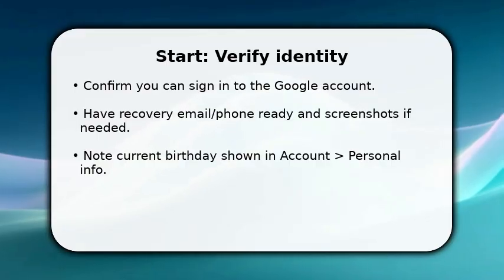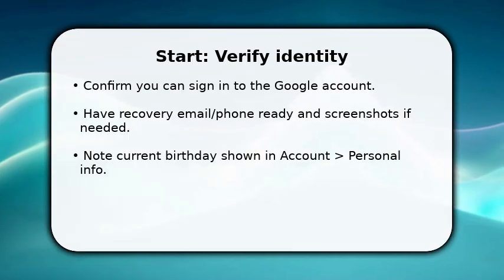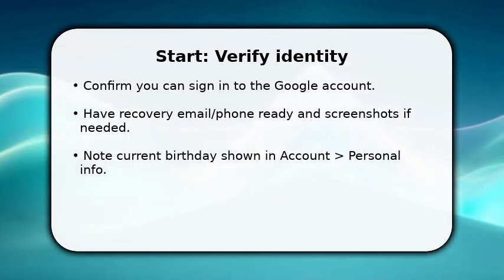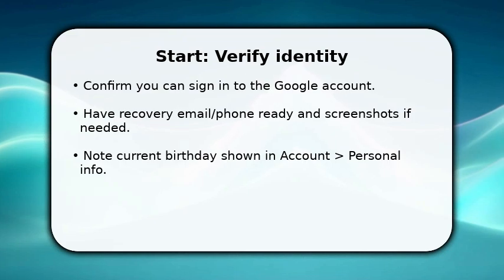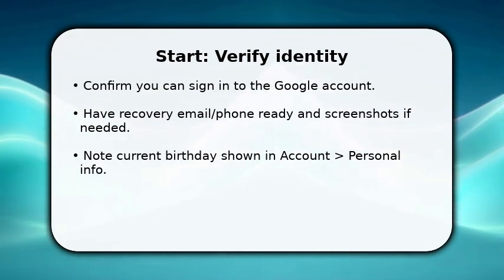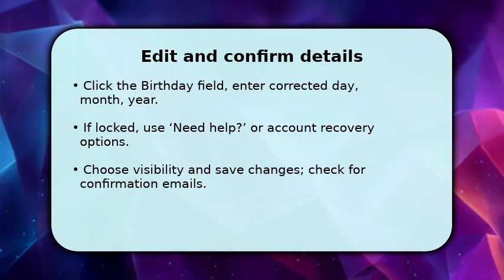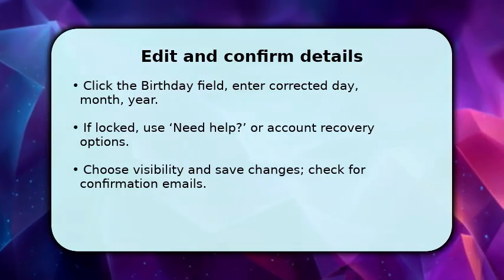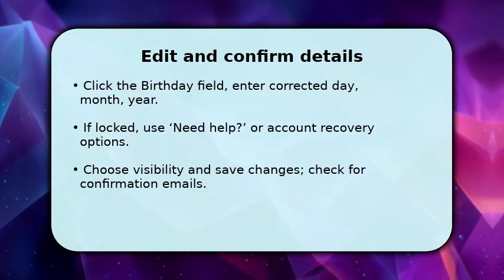How to Fix Google Account Birthday - Full Guide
Discover the step-bythy process to correct your Google Account birthday date with our comprehensive guide. Learn how this simple fix can enhance privacy and security, as well as ensure accurate age verification on various platforms.